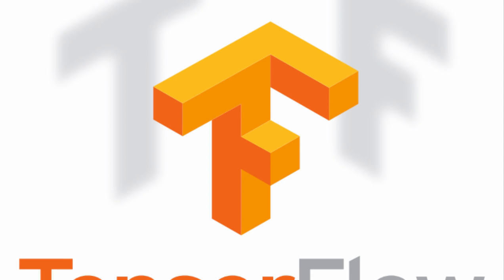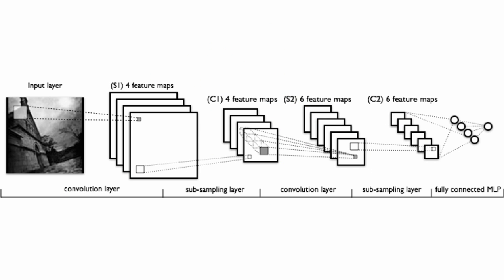Deep Learning: Convolutional Neural Networks in Python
This is the 3rd part in my Data Science and Machine Learning series on Deep Learning in Python. At this point, you already know a lot about neural networks and deep learning, including not just the basics like backpropagation, but how to improve it using modern techniques like momentum and adaptive learning rates. You've already written deep neural networks in Theano and TensorFlow, and you know how to run code using the GPU.

This course is all about how to use deep learning for computer vision using convolutional neural networks. These are the state of the art when it comes to image classification and they beat vanilla deep networks at tasks like MNIST.

In this course we are going to up the ante and look at the StreetView House Number (SVHN) dataset - which uses larger color images at various angles - so things are going to get tougher both computationally and in terms of the difficulty of the classification task. But we will show that convolutional neural networks, or CNNs, are capable of handling the challenge!

Because convolution is such a central part of this type of neural network, we are going to go in-depth on this topic. It has more applications than you might imagine, such as modeling artificial organs like the pancreas and the heart. I'm going to show you how to build convolutional filters that can be applied to audio, like the echo effect, and I'm going to show you how to build filters for image effects, like the Gaussian blur and edge detection.

We will also do some biology and talk about how convolutional neural networks have been inspired by the animal visual cortex.

After describing the architecture of a convolutional neural network, we will jump straight into code, and I will show you how to extend the deep neural networks we built last time (in part 2) with just a few new functions to turn them into CNNs. We will then test their performance and show how convolutional neural networks written in both Theano and TensorFlow can outperform the accuracy of a plain neural network on the StreetView House Number dataset.

All the materials for this course are FREE. You can download and install Python, Numpy, Scipy, Theano, and TensorFlow with simple commands shown in previous courses.